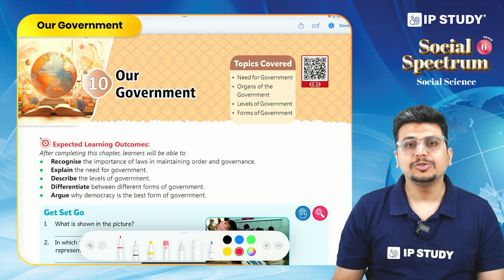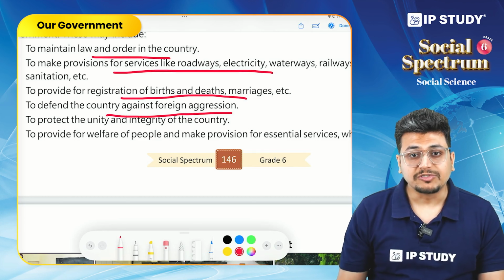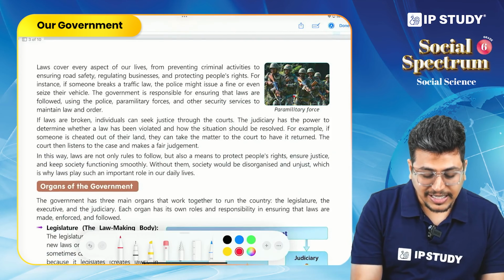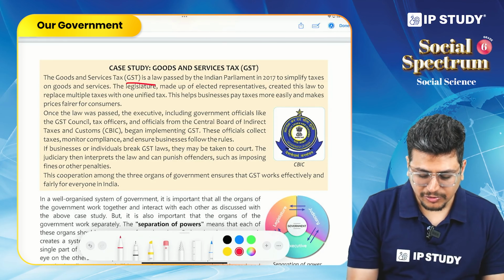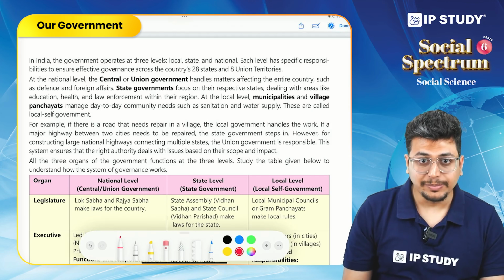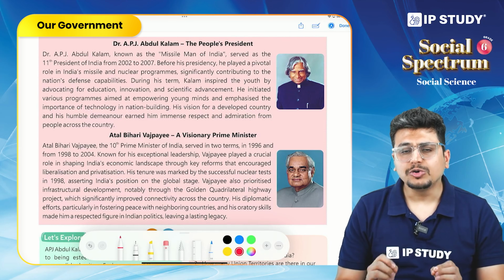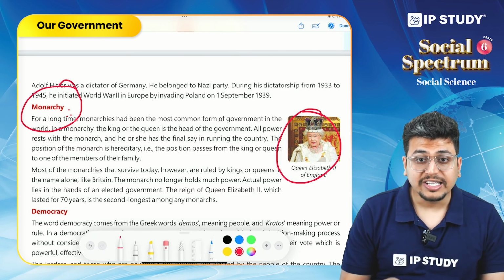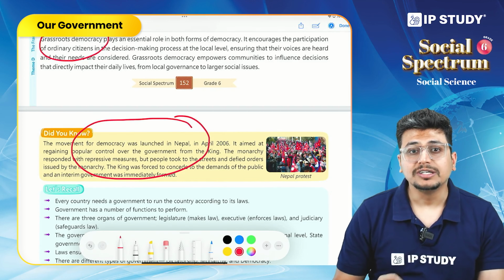Our Government | SST Class 6 | Chapter 10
Welcome to our informative lesson on Our Government!

The government plays a crucial role in managing a country and ensuring law, order, and development. This lecture video describes the structure of the government, the three branches, and their functions. Learn how laws are made, implemented, and upheld and why democracy is important for a nation. By the end of this lesson, you will understand how the government works and its impact on our daily lives!

Topics Covered in This Chapter:
 ✅ Meaning & Importance of Government
 ✅ Forms of Government
 ✅ Structure of the Indian Government
 ✅ Role of Citizens in a Democracy